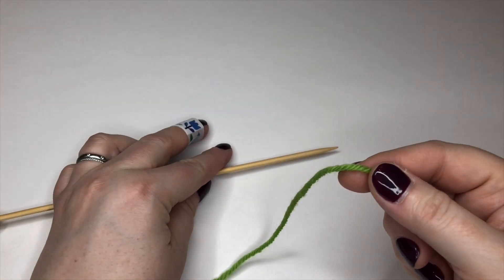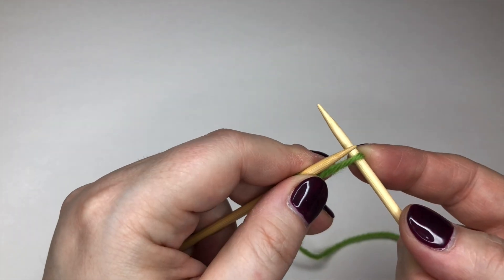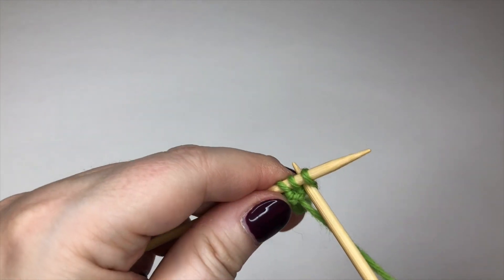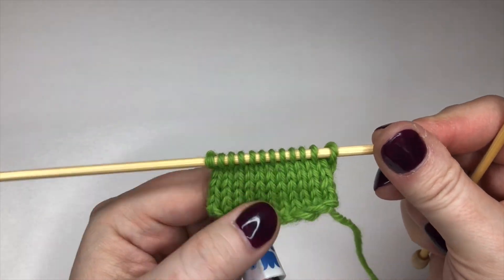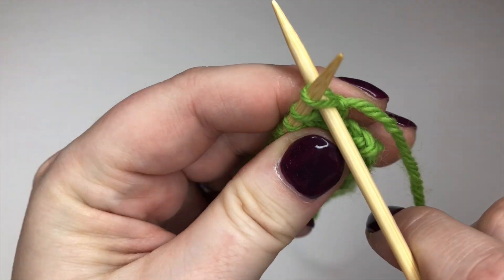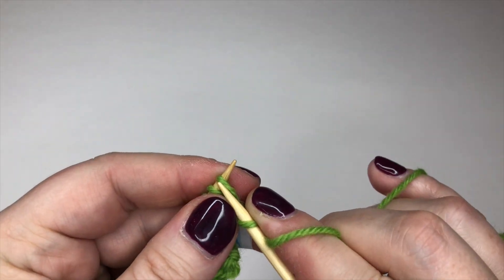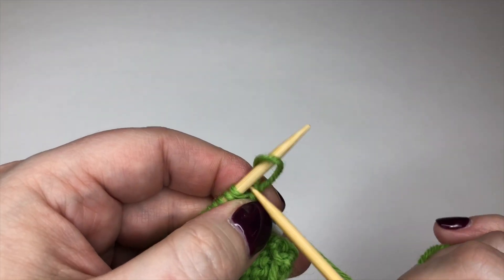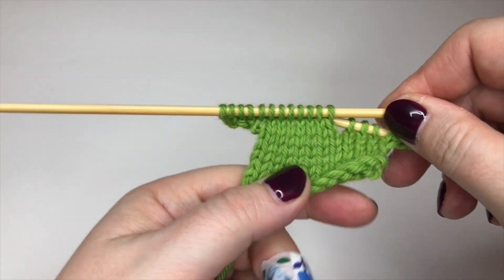Dutch Bunny: 2. Cable Cast On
We use cable cast-on throughout this project - here's how to do it.